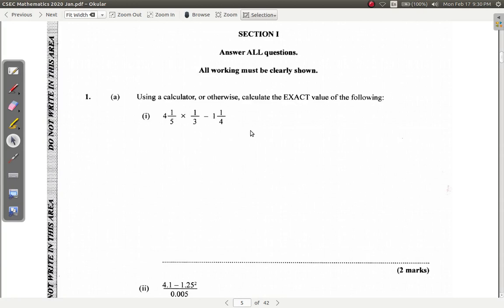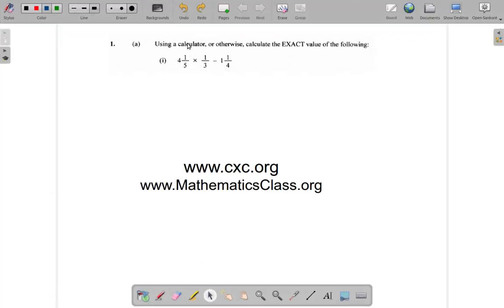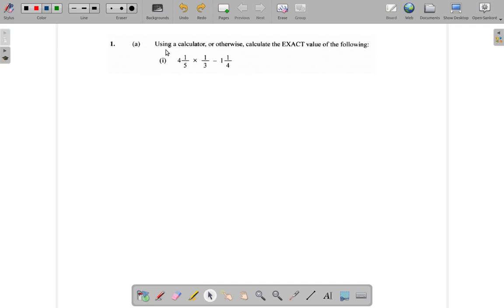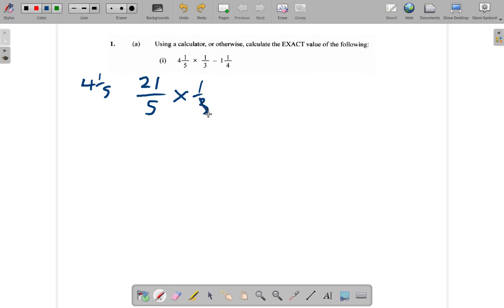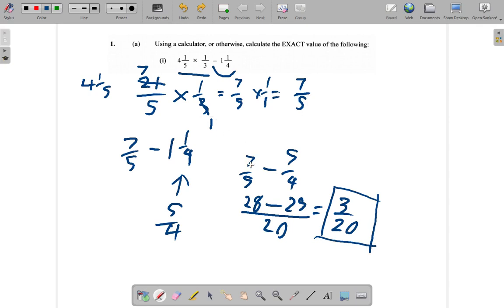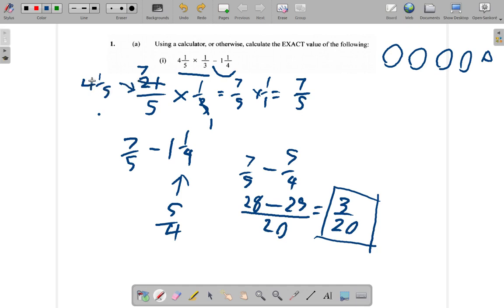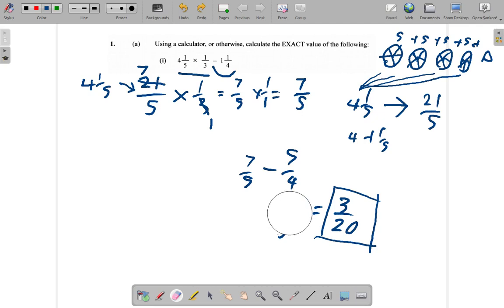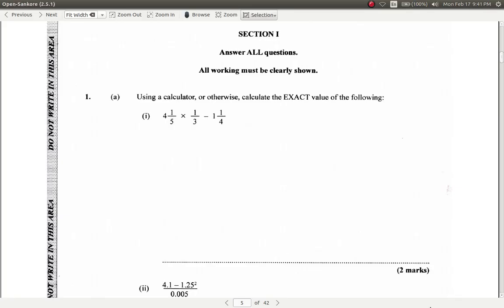January 2020 Question CSEC Mathematics Past Paper Solutions